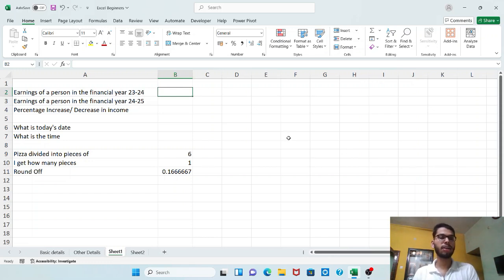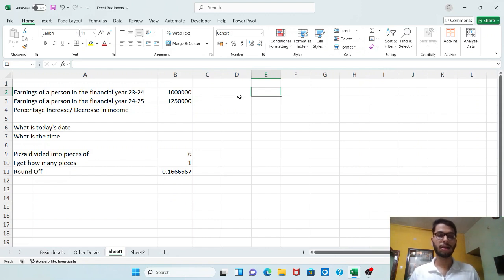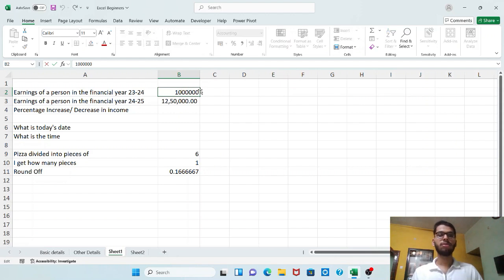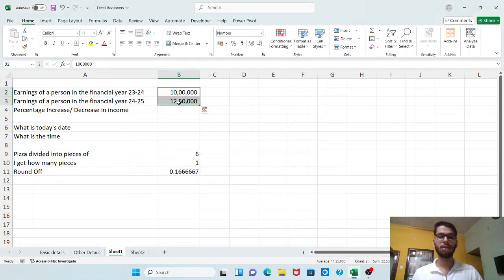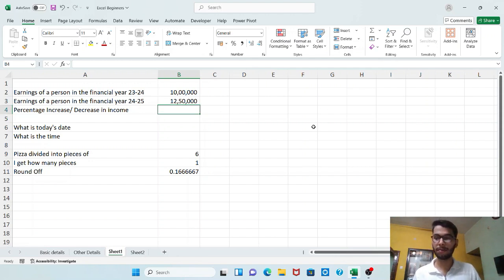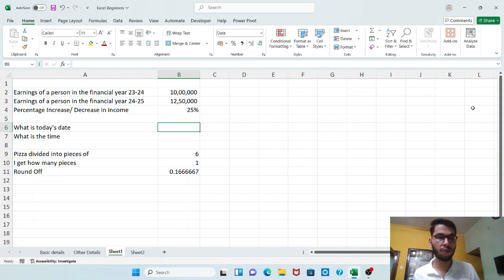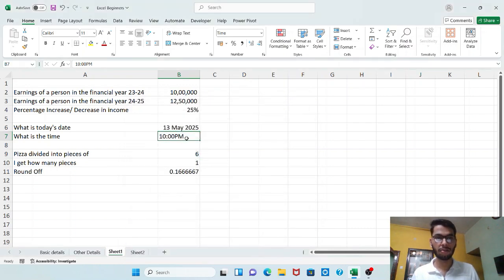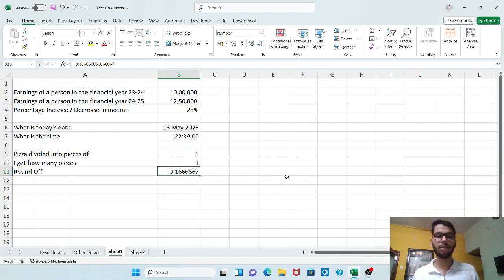Learn MS Excel from Scratch | Day 6: Learn Number & Date Formatting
In this video, I’ll help you understand how to format numbers and dates in Microsoft Excel.

You’ll learn:
✅ How to format numbers (currency, decimals, percentages)
✅ How to change date formats (DD/MM/YYYY, MM-DD-YYYY, etc.)
✅ Tips to make your Excel sheets look clean and professional

📌 Watch till the end for quick tips and shortcuts!